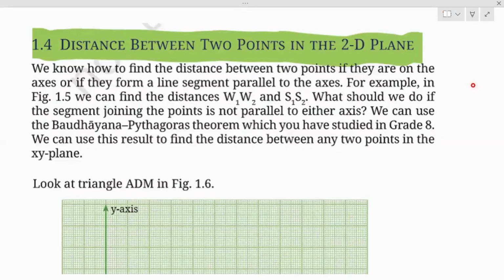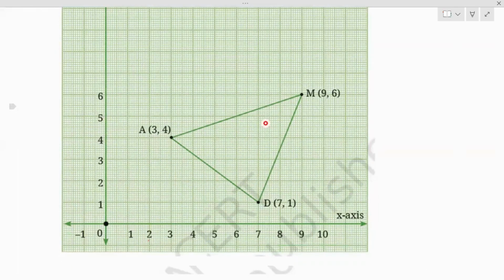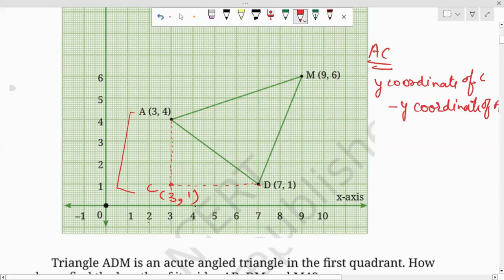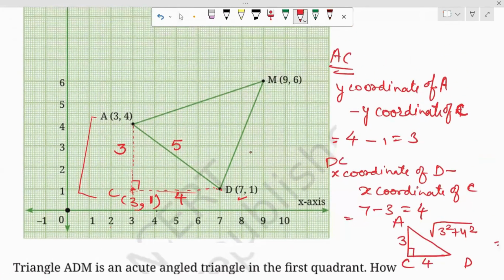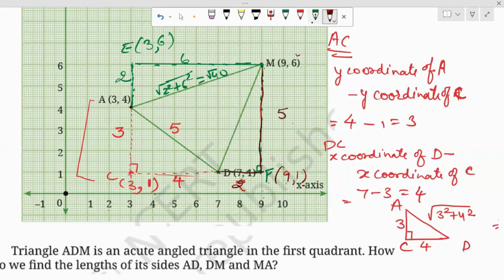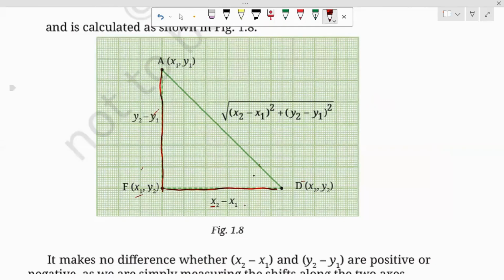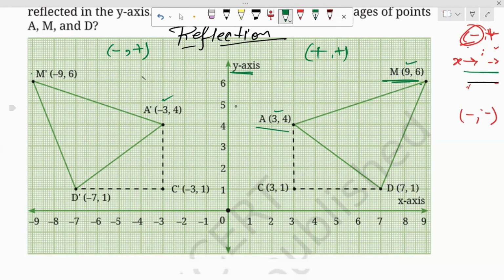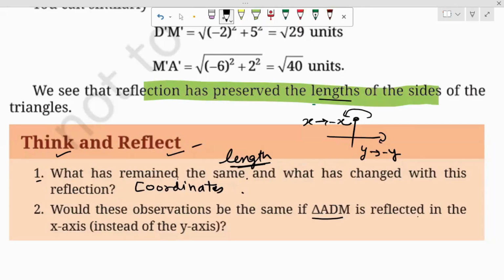Class 9 Maths |Distance between two points | Ganita Manjari | Ch-1 | Orienting Yourself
📘 Class 9 Maths | Ganita Manjari Chapter 1
Orienting Yourself: The Use of Coordinates
Hello Class 9th children 👋
In this video, we are starting Chapter 1 – Orienting Yourself: The Use of Coordinates from Class 9 Mathematics Ganita Manjari (NCERT New Book).
This is one of the most important chapters of Coordinate Geometry where you will learn: ✔️Distance between two points
 ✔️What are Coordinates
✔️ Cartesian Plane
✔️ X-axis & Y-axis
✔️ Origin and Quadrants
✔️ How to locate points
✔️ Real-life applications of coordinates
✨ This video is perfect for:
Beginners in Coordinate Geometry
Exam preparation (2026-27)
📚 Book Covered: Ganita Manjari (NCERT Class 9 Maths)

✔️ Simple Explanation
✔️ Step-by-step Concepts
✔️ Best for Exams + Basics

class 9 maths chapter 1, ganita manjari class 9 maths, orienting yourself coordinates, coordinate geometry class 9, ncert maths class 9 chapter 1, cartesian plane explanation, x axis y axis class 9, maths class 9 chapter 1 explanation, ganita manjari chapter 1 solution, class 9 maths full chapter, coordinate geometry basics, class 9, cbse class 9 maths 2026, math with mamta ma'am